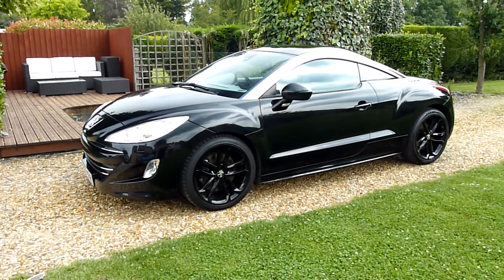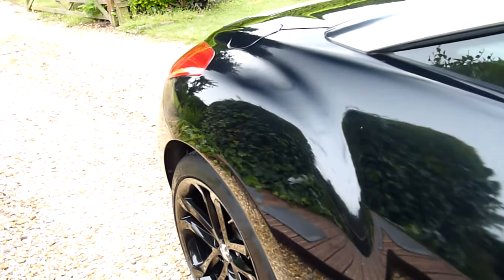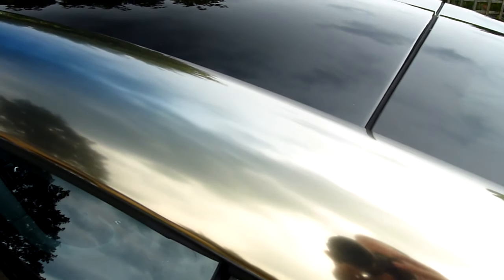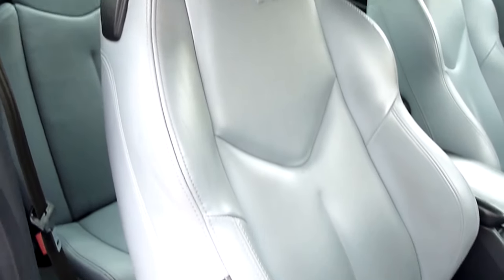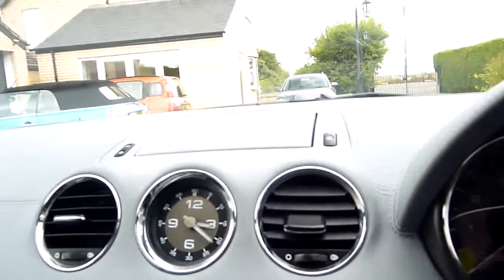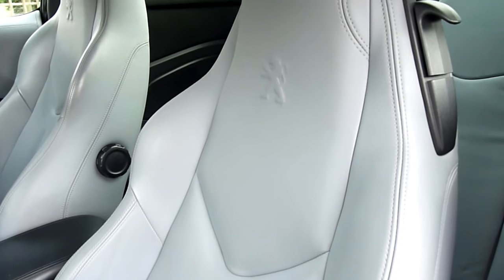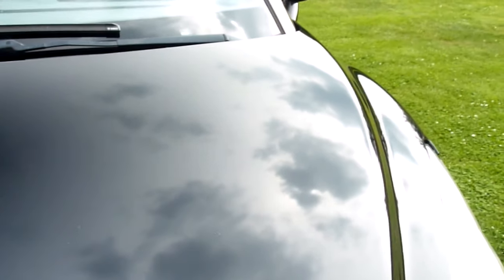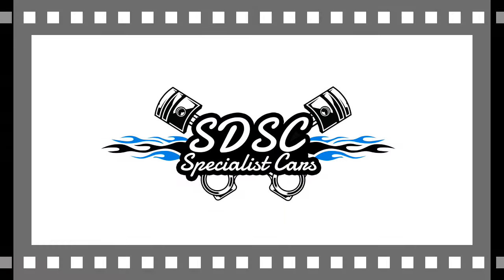Video Review of Peugeot RCZ 200THP For Sale sDSC Specialist Cars Cambridge UK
2010 60 Reg, 74,000 miles only. Finished in Black with Full light grey sports leather  interior, Air Conditioning, Climate Control, Sat Nav, Heated memory seats, Remote Central Locking, Electric Windows, Electric Mirrors, Power Assisted Steering, ABS, Traction Control ESP, Front Fog Lights, Radio CD player, alarm and Immobiliser, Multiple Airbags, Alloy Wheels, MOT.
This Peugeot is just like a futuristic show car and she has been so well looked after. She is loaded with kit and is fitted with the 200THP Peugeot engine as the Mini Cooper S Works so she really does fly whilst returning excellent fuel consumption. Just watch our full YouTube walkround video to see for yourself on our Her paintwork has a deep shine and her interior looks as though it's hardly been sat in.